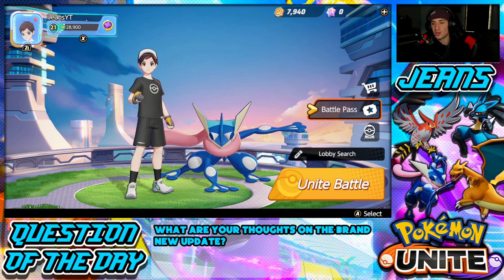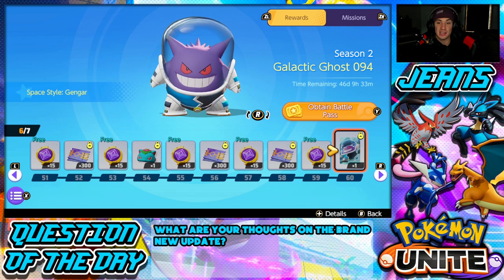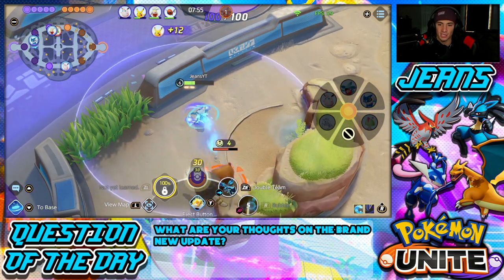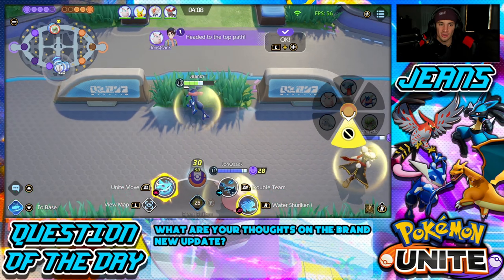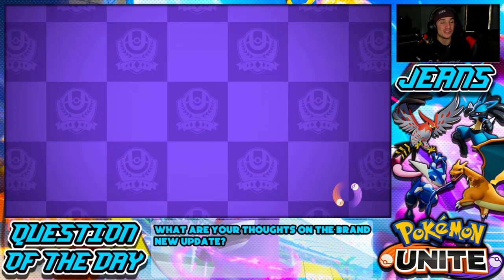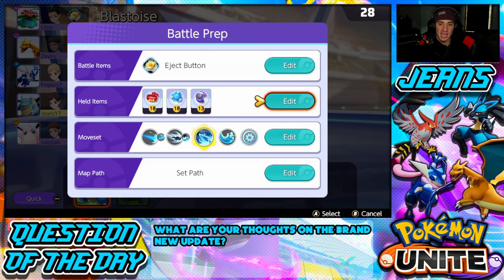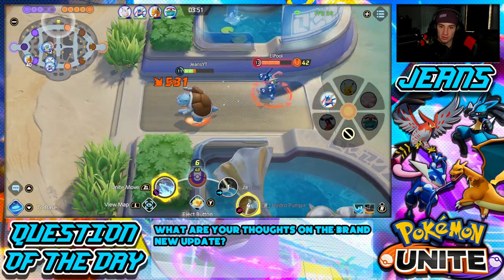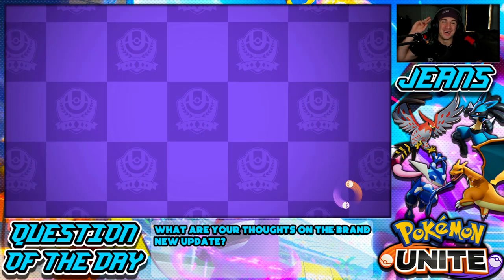The Biggest Update For Pokémon Unite So Far! - Pokémon UNITE Gameplay(Nintendo Switch)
Pokémon UNITE Ranked Gameplay:
In This Video:
- Showcase The Brand New Update In Pokémon Unite.

GAME INFO
Name: Pokémon UNITE
Developer: The Pokemon Company, TiMi Studios
Publisher: The Pokémon Company
Platforms: Nintendo Switch, IOS, Android
Release Date: July 2021